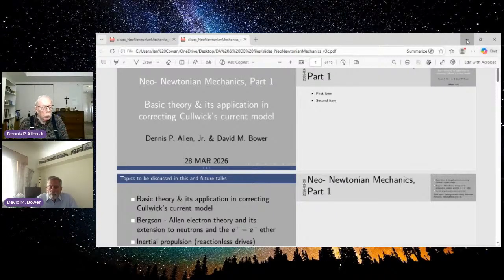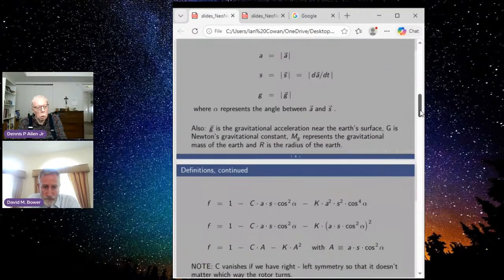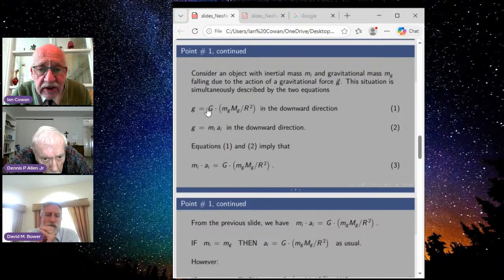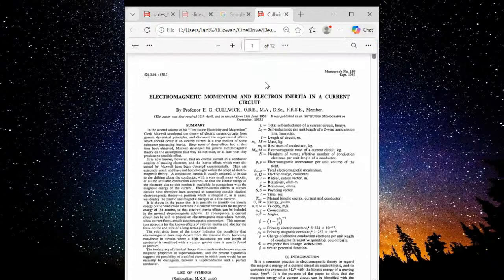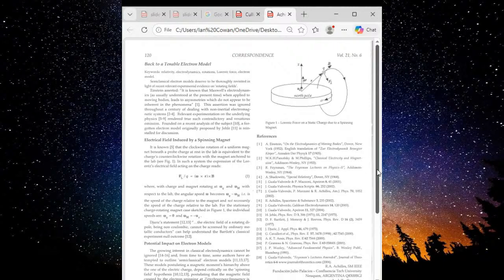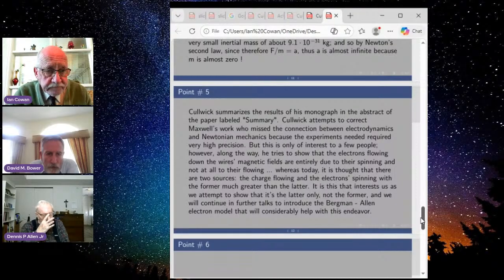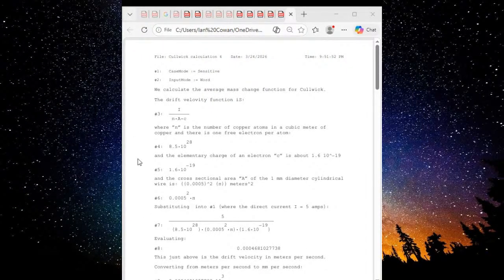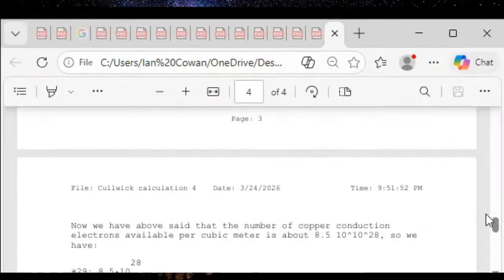Neo-Newtonian Mechanics and Electromagnetism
Application of Neo-Newtonian Mechanics to correcting and improving analysis of Electromagnetic Momentum and Electron Inertia in a Current Circuit. Presented by Dennis Allen and David M. Bower and hosted by Ian Cowan.